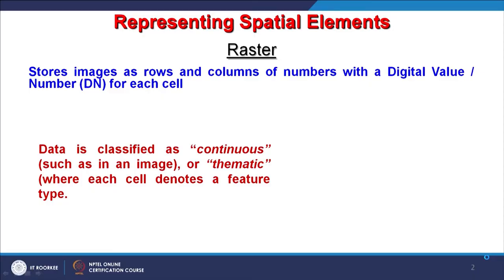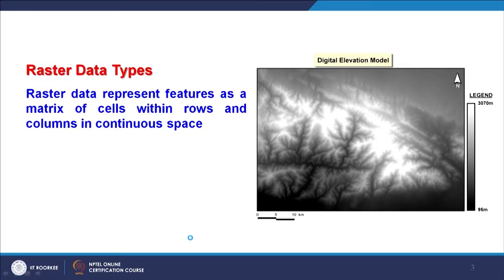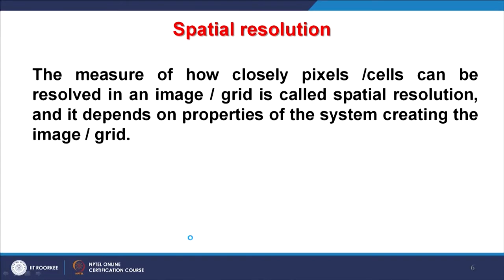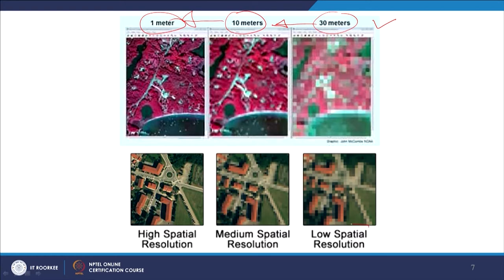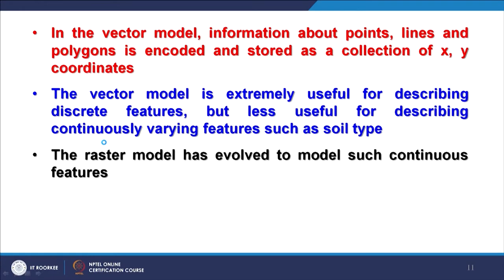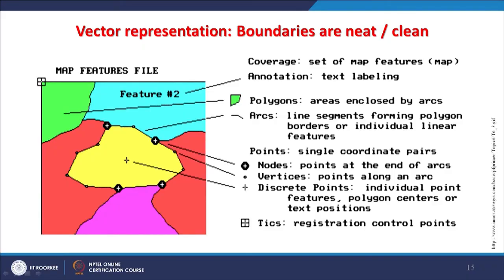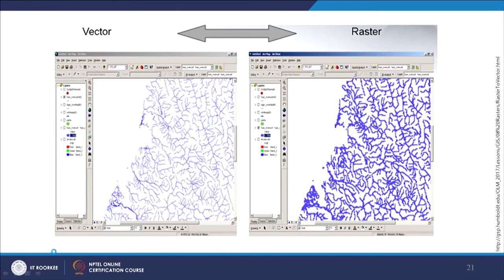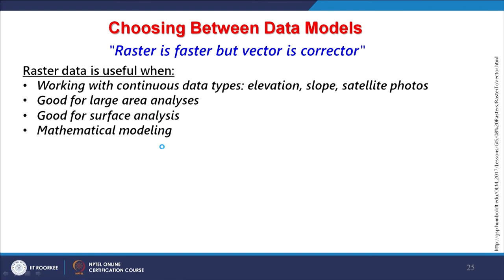Lecture 06 : Raster data model and comparisons with vector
In this lecture, we are studying about Raster data model and comparisons with vector